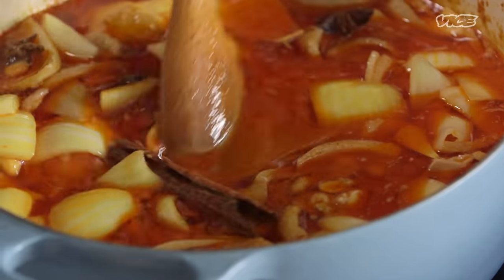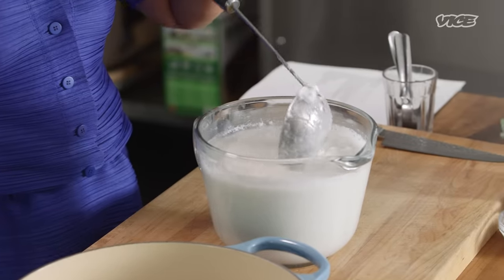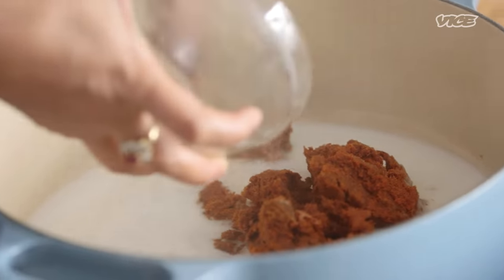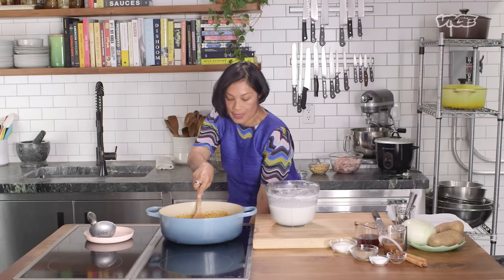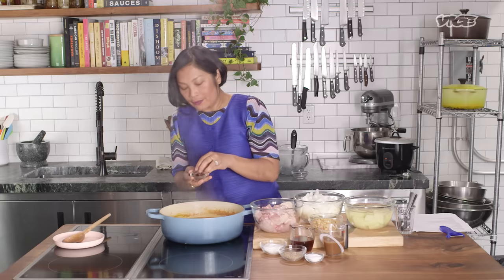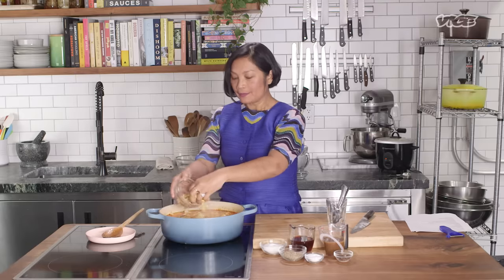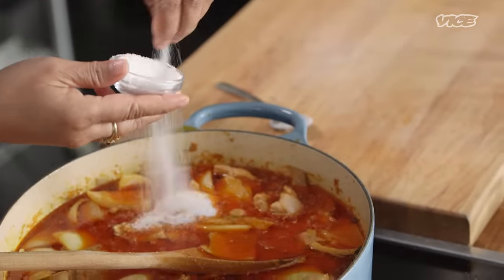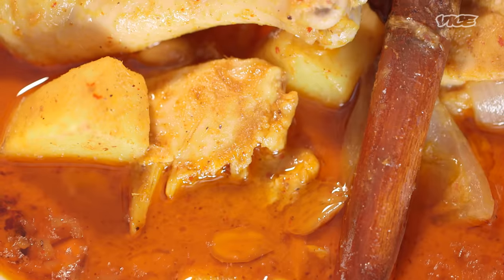Easy One Pot Thai Massaman Curry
Nok Suntaranon, chef and owner of Kalaya in Philedelphia, PA is here to teach you how to make massaman curry, her mother’s favorite dish and a Thai restaurant staple known for its velvety texture and subtle, rich flavors of coconut and warm spices.

Nok explains that there’s nothing wrong with store bought curry paste– so grab some and get cooking. Her most important advice? Be patient. This fragrant curry comes together with a variety of ingredients, including coconut cream, tamarind paste, fish sauce, and spices like cinnamon sticks, star anise, and more.